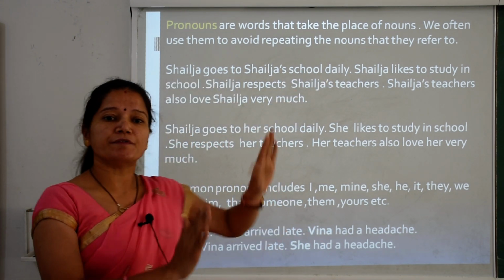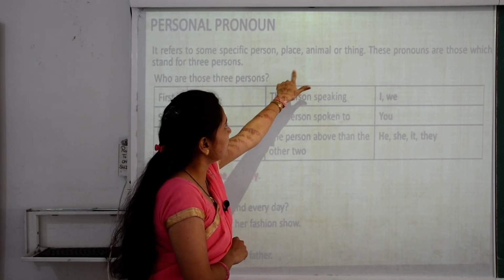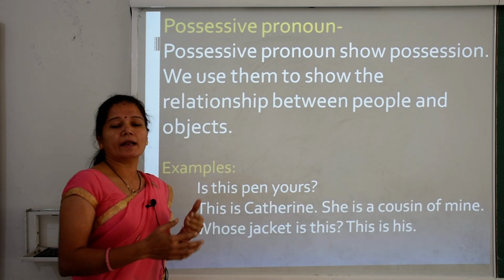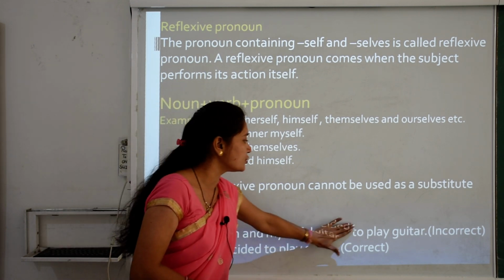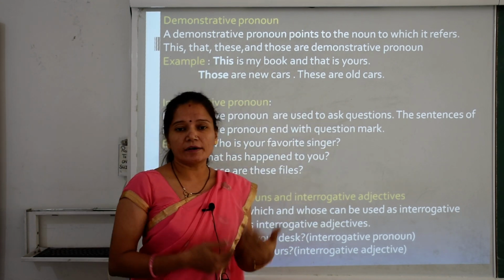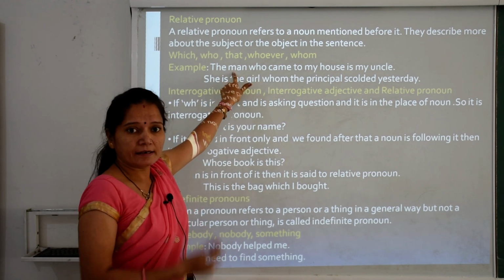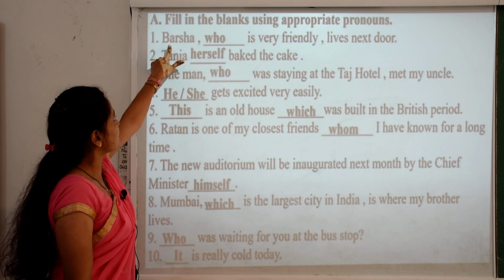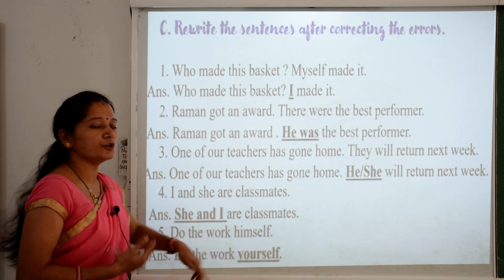Class 6th English (Video No.23)